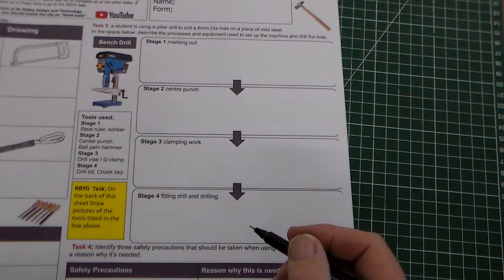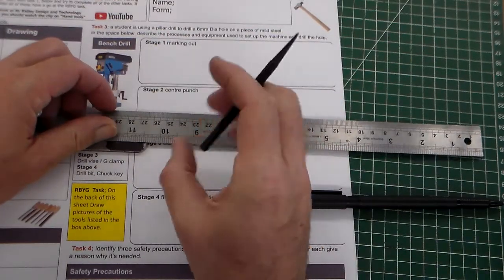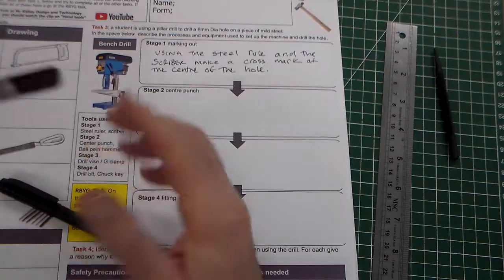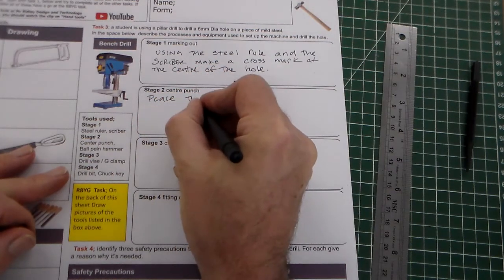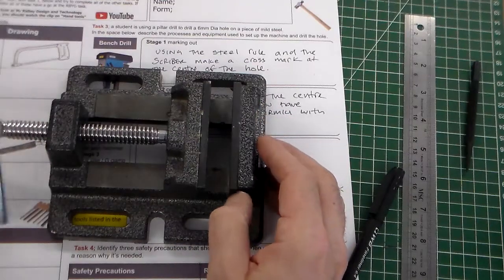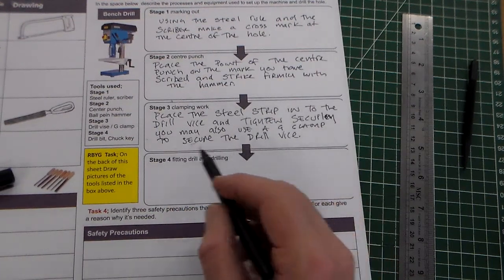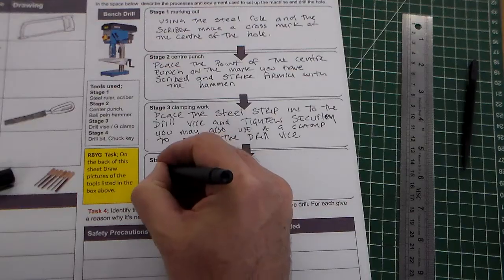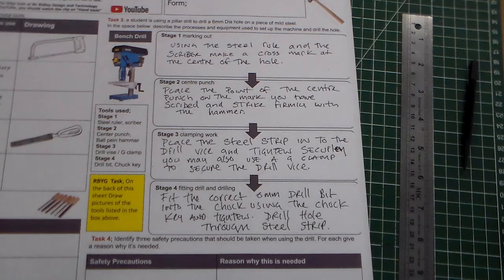GCSE Style question - Using the pillar drill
In this clip I look at a GCSE style question on using process and equipment used to drill a small hole in a piece of mild steel strip. I talk through the question and show some of the equipment.
This worksheet is available from my TES shop @